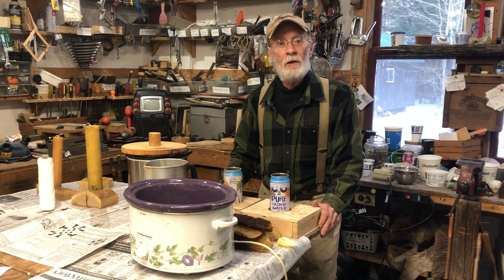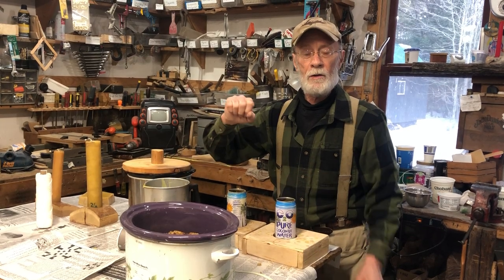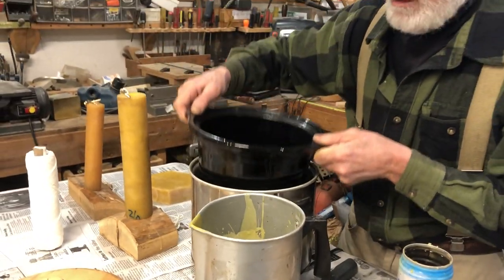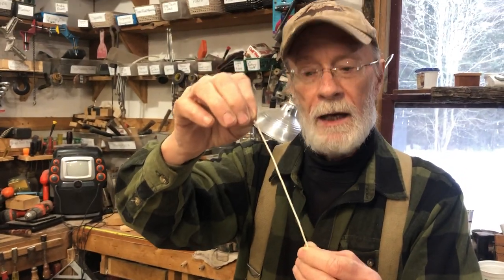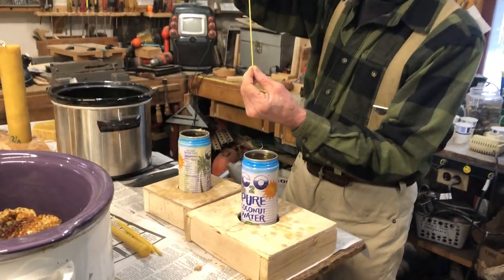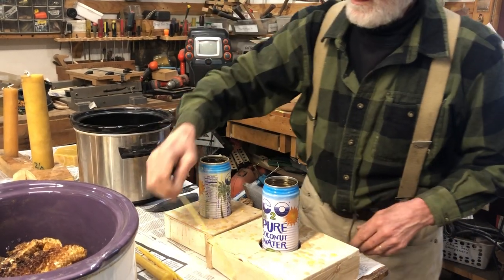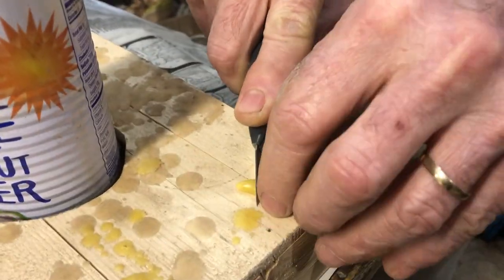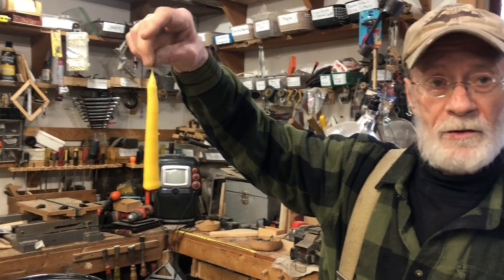Making beeswax candles-hand dipped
One of many ways to hand dip beeswax candles